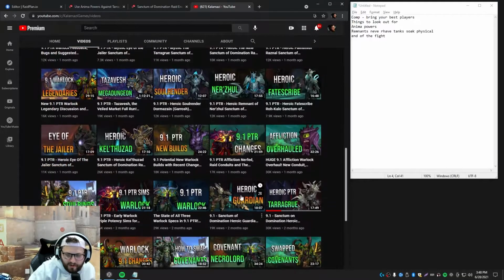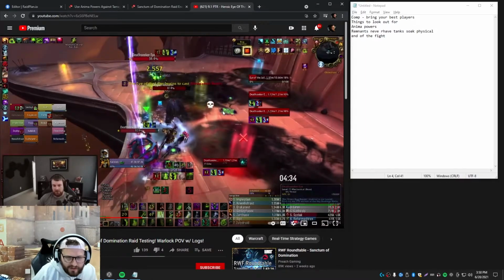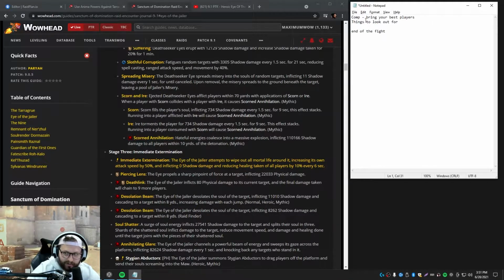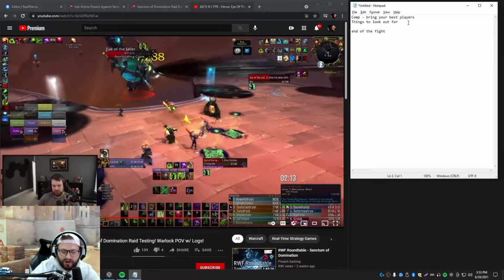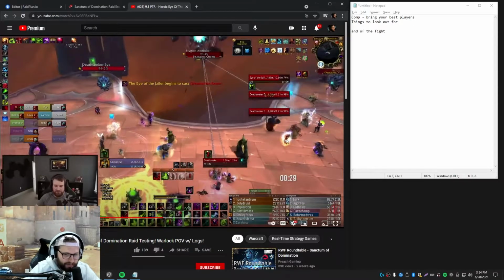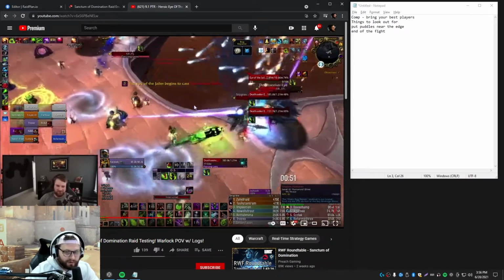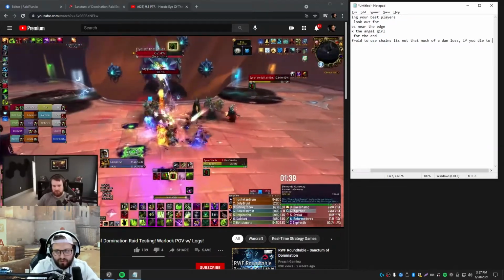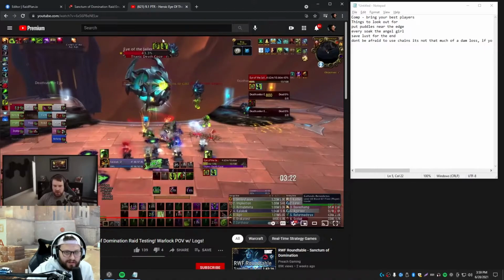EotJ Maximum Cut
Limit_Maximum Twitch Strat